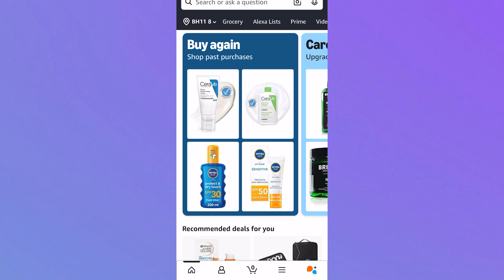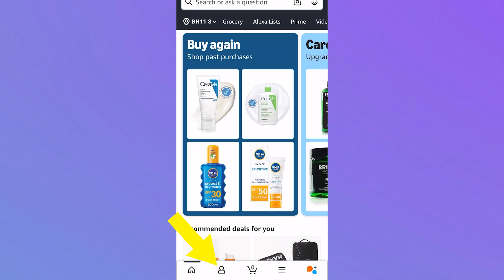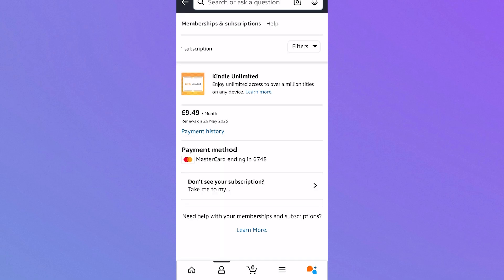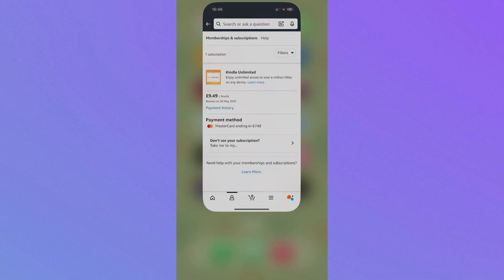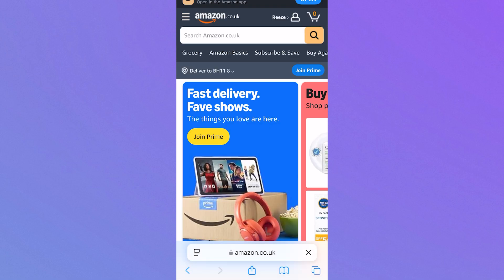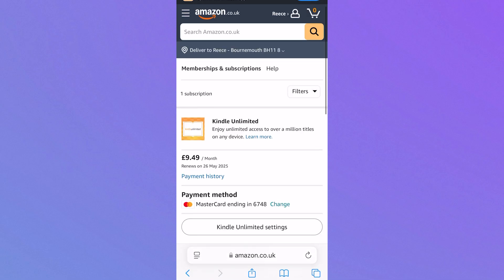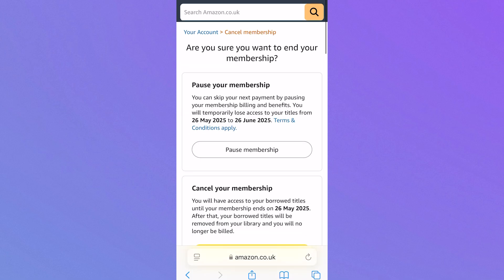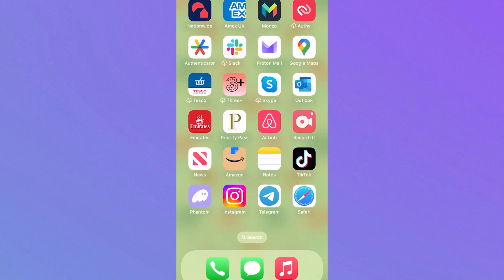How To Cancel Amazon Subscriptions (iPhone & Android)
Here’s a quick and simple guide on how to cancel Amazon subscriptions using your iPhone or Android. Whether it’s Prime Video, Audible, Kindle Unlimited, or any third-party service linked to your Amazon account, this walkthrough shows you how to manage your active subscriptions directly from your mobile device.